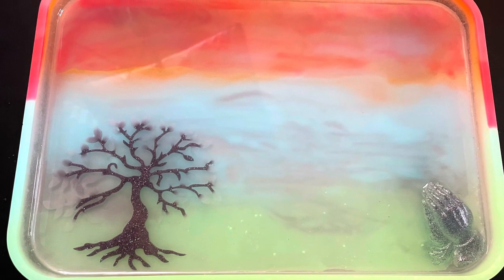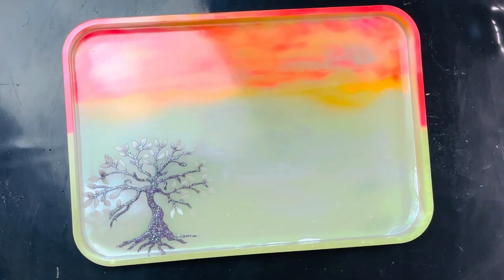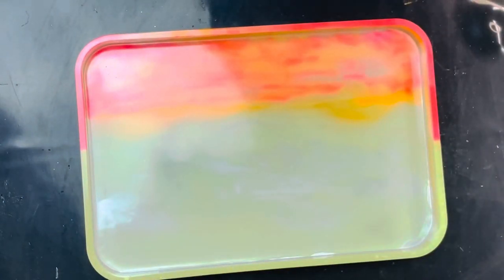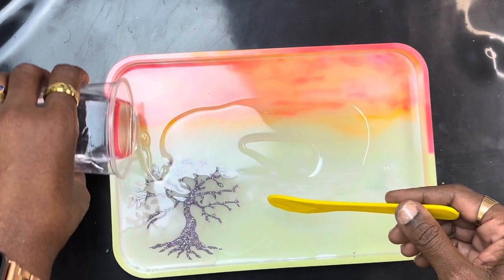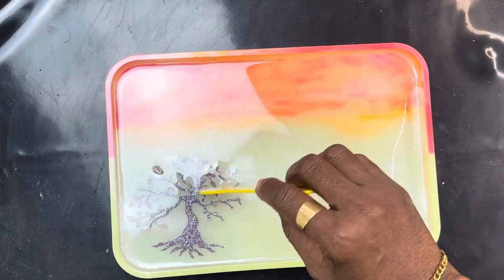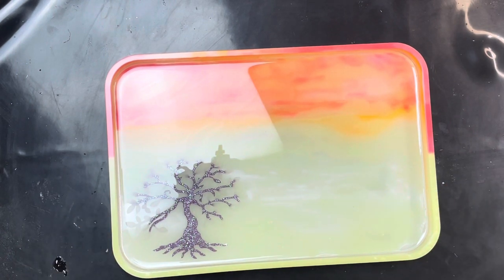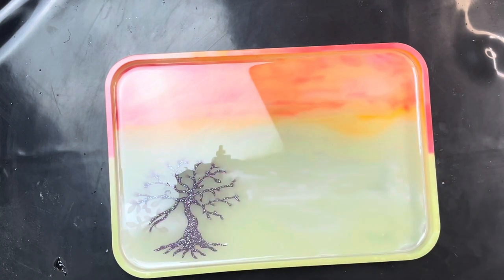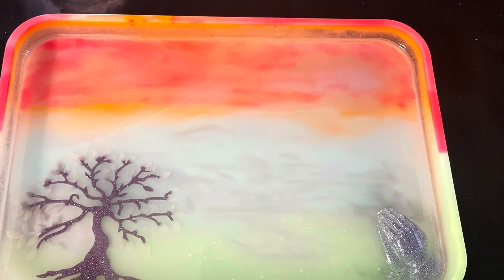#285-Beautiful simple glow in the dark tray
Beautiful simple glow in the dark tray

Welcome to The Crafting Nook. I am Falisha. We go live every Monday, Wednesday, and Friday at 6:00pm Eastern Standard Time.

PuDuo resin discount below
 also topcoat is by
Janchun
Silicone tray mold
Silicone Tree of Life mold can be purchased from Laura’s Art Corner discount below. Not this exact mold
Glow in the dark powder
Pink
Purple mixture
Meyspring Silver Druzy discount below
Glitter from five and below

IMPORTANT FOR MOLDS AND SHAPES ITEMS

Click for English
Click for your currency to SEE the amount in $.

Tax free automatically
Shipment automatically

Payment:
You buy in euros.
So you pay extra fee to the bank to buy euros  it is a small % , to be checked at the bank website.

Paying via different cards
Cards also ask a small % always.

For US you donot pay import duties, so it covers the costs between tax free and non tax free buying overseas.

For Canada, you have to pay import duties for purchases including shipping   from $60.

Check on forehand.

If you buy and cancel you pay fee to bank double and to PayPal as well.
And it is not in our hands.

***Other items used often
Genesis heat gun
Heat gun
Pixiss cups
1 ounce measuring cups
Wooden stir sticks
Silicone stir sticks
Silicone stir sticks
Ammex Black Nitrile gloves
Heat gun attachments
Alcohol 91%
Spray mist bottle
Ravlyn UV sold on Etsy

Silicone Molds Studio FALISHA10
SiliconeMoldsStudio.etsy.com/
Amazon, Rockstar resin, Incredible Solutions Table top epoxy, Meyspring, Silicone Molds Studio, PuDuo Resin, Resin Obsession
Small disclaimer, if you click on any product from the above and purchase, I will make a very small percentage; however, it is no cost to you.

Thank you to all my Crafty Creators. Much love to all of you that are supporting me on my journey.💕 I